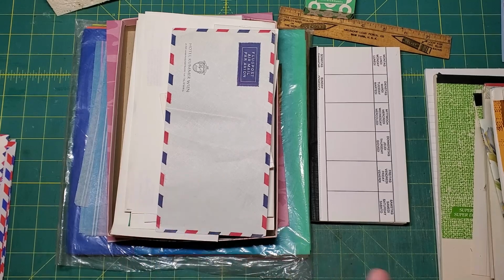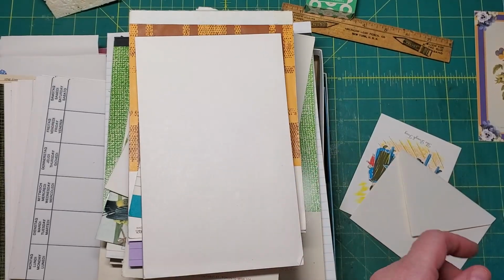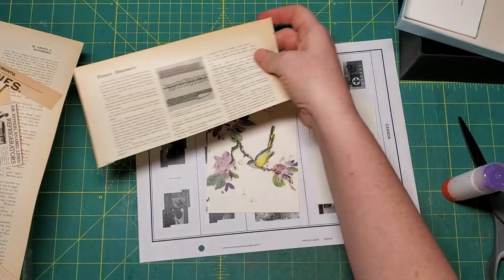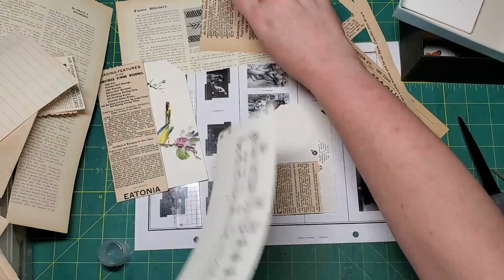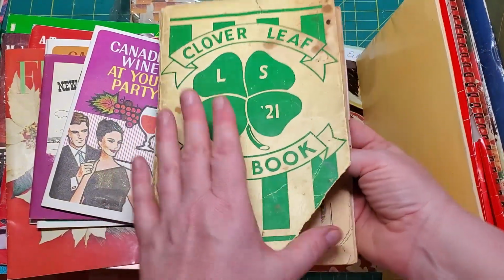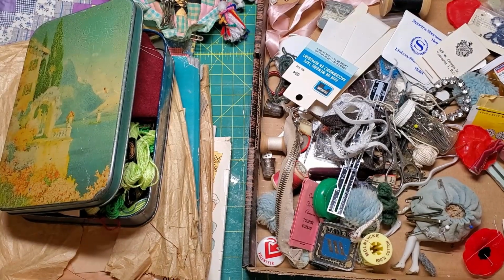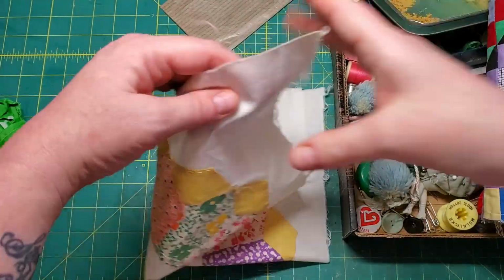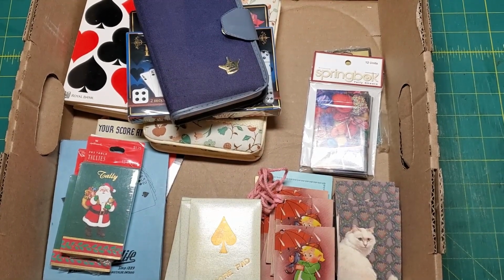Estate Auction Haul May 16th, 2021